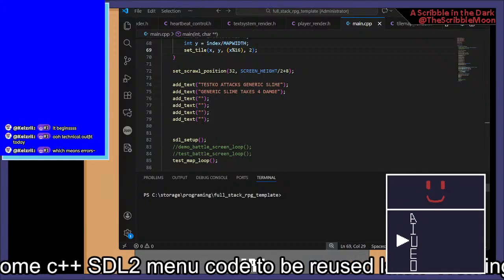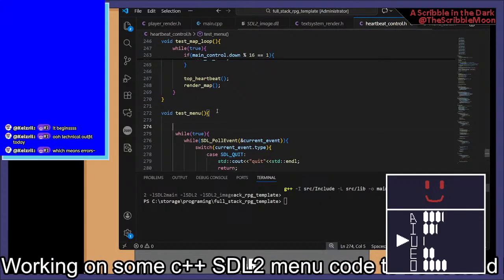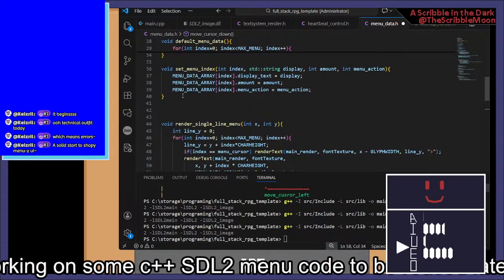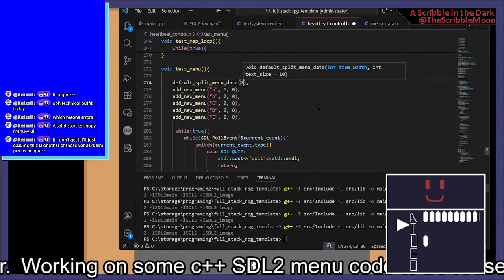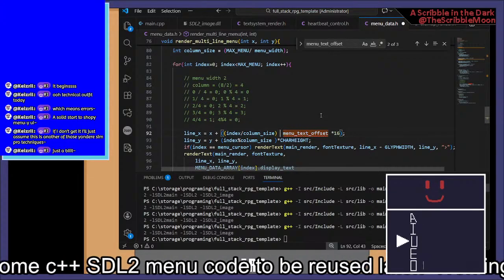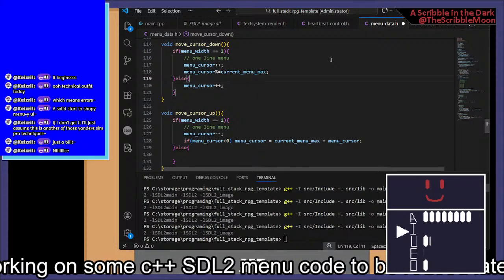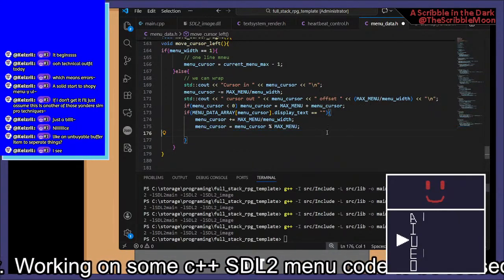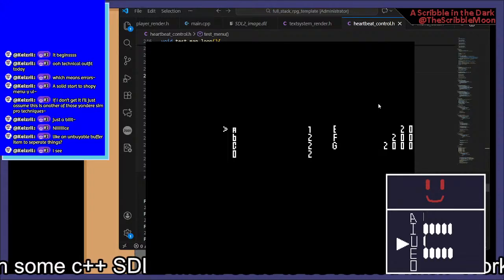Programing Retro inspired RPG Engine 2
Using basic SDL tools I use for roguelike I try making components for rpgs

I'm just a strange thing on the internet that likes pixel art and vtubers. Check me out on x formally known as twitter. If you like what you see consider asking for a commission.

BGM off of , from ineedmusic.co, or monument studio

Rules